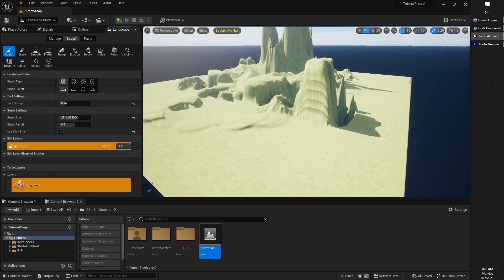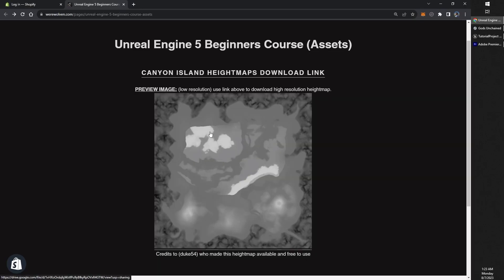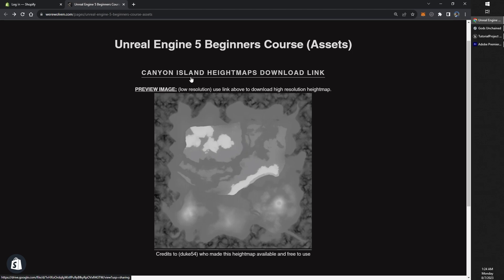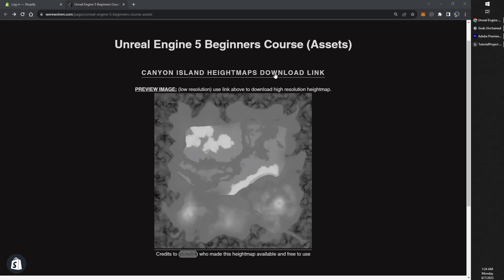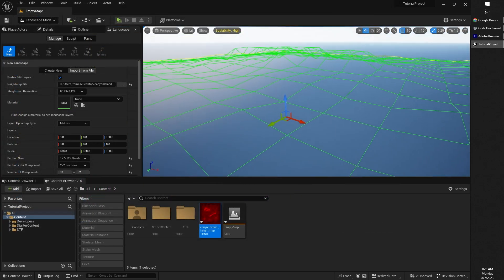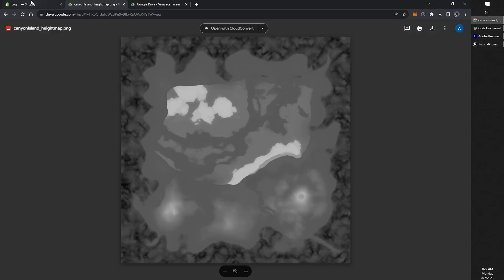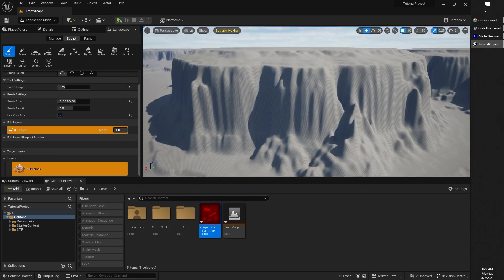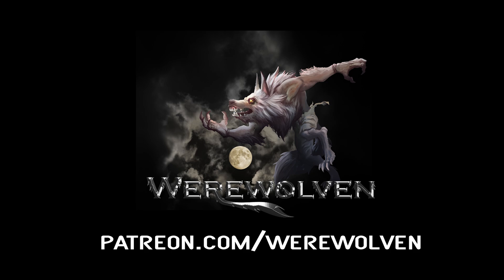Create Realistic Terrain with a Heightmap in Unreal Engine 5 UE5 Tutorial